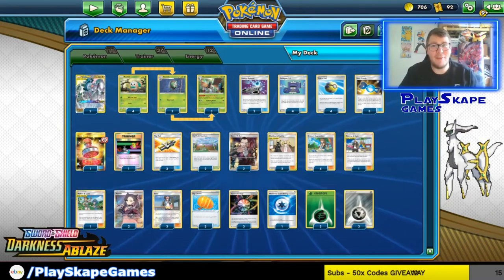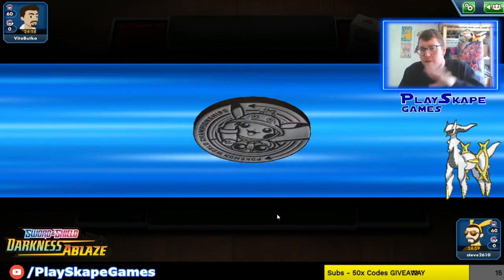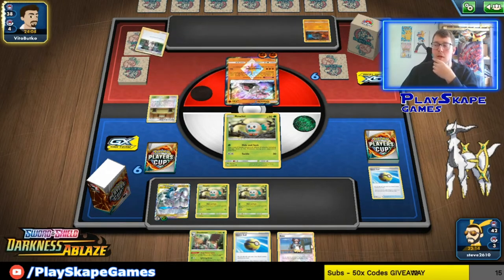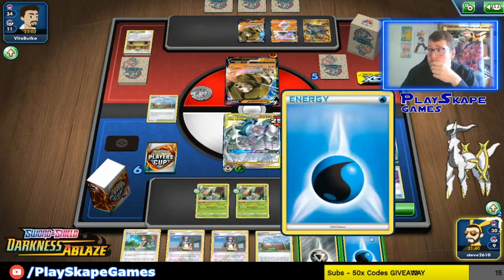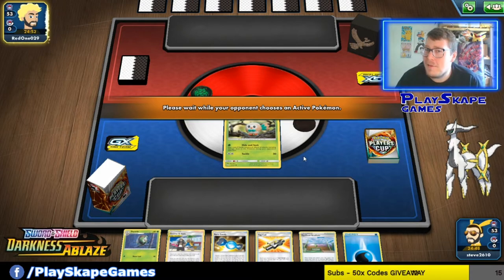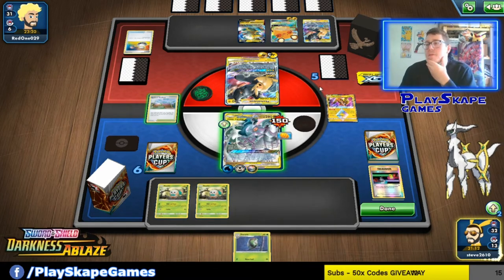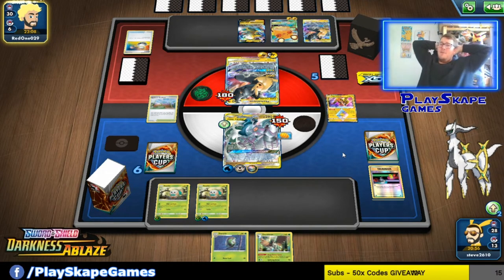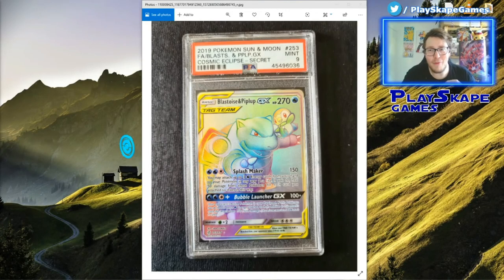ADP with... OWLS?! - ADP Decidueye Deck List & Gameplay - Darkness Ablaze Pokemon TCG Cards PTCGO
FOLLOW PlaySkape Games on Facebook, Discord, Twitch and MORE!

Big THANKS to Hegster TCG for putting on the tournament + providing the lists! CONGRATS to Armando Cervantes for making Top 8 in the tournament with this SPICY Decidueye/ADP Post Rotation deck!!

#Pokémon - 11
* 2 Arceus & Dialga & Palkia-GX CEC 156
* 4 Rowlet CEC 17
* 2 Dartrix DAA 12
* 3 Decidueye DAA 13

* 2 Cynthia & Caitlin CEC 189
* 1 Switch EVO 88
* 2 Energy Spinner UNB 170
* 1 Mallow & Lana CEC 198
* 3 Rare Candy SUM 129
* 2 Marnie SSH 200
* 4 Pokégear 3.0 UNB 182
* 4 Quick Ball SSH 179
* 2 Big Charm SSH 158
* 2 Boss's Orders RCL 189
* 3 Rosa CEC 204
* 1 Guzma & Hala CEC 193
* 4 Green's Exploration UNB 175
* 3 Tag Call CEC 206
* 1 Reset Stamp UNM 253
* 2 Turffield Stadium RCL 170

#Energy - 12
* 3 Water Energy Energy 3
* 2 Grass Energy EVO 91
* 3 Metal Energy Energy 8
* 3 Aurora Energy SSH 186
* 1 Weakness Guard Energy UNM 213